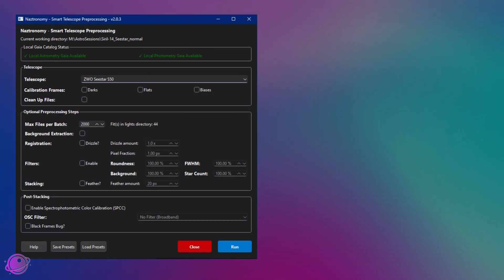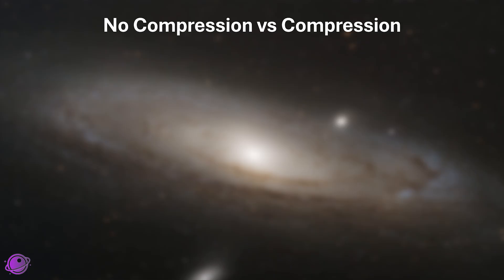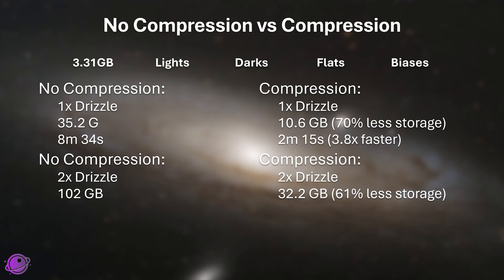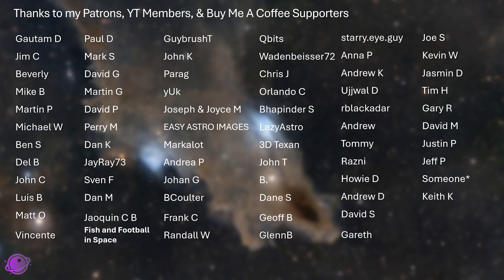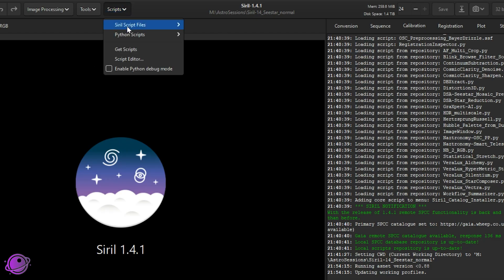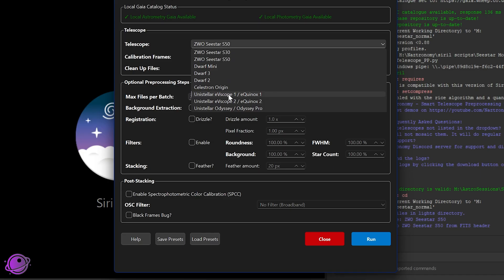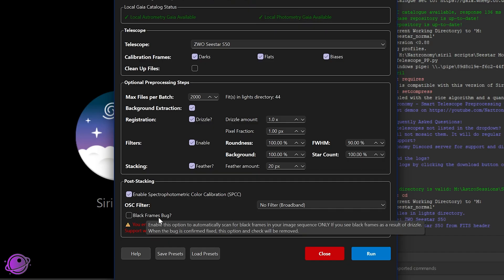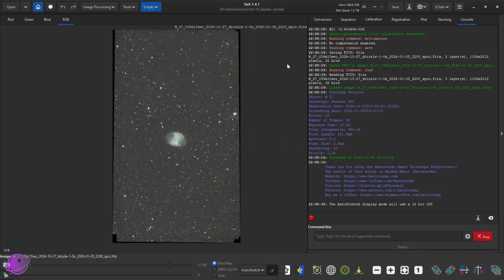Smart Telescope Script v2.0.3 - Dwarf Mini Support + Major Speed Boosts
Some really great updates to the script!

Want to join the closed beta team?

This script will work for both Mosaic and Normal mode on the Seestar S30, Seestar S50, Dwarf 3, Dwarf 2, and Celestron Origin.

Chapters:
0:00 Intro and how to ask for help
5:35 Full Demo
11:49 Final Thoughts